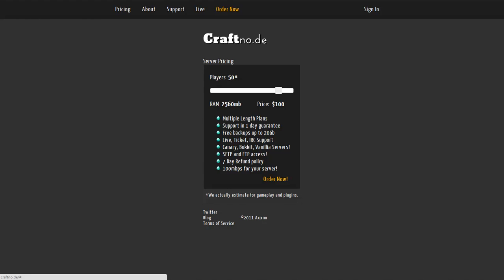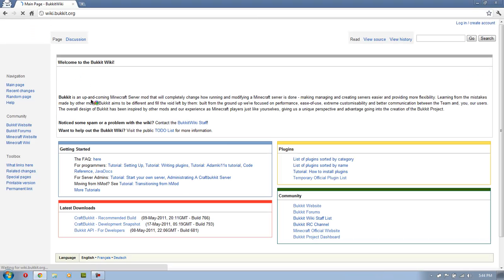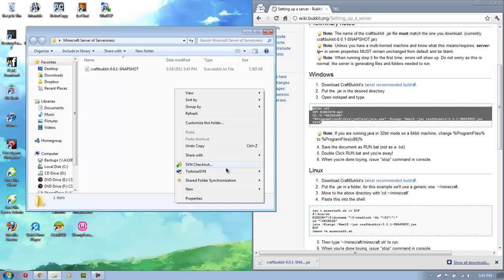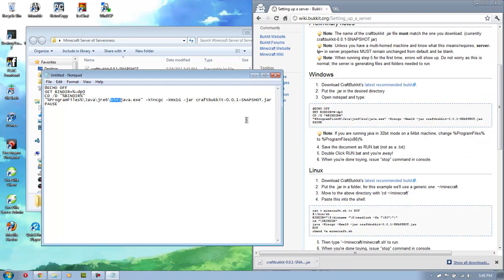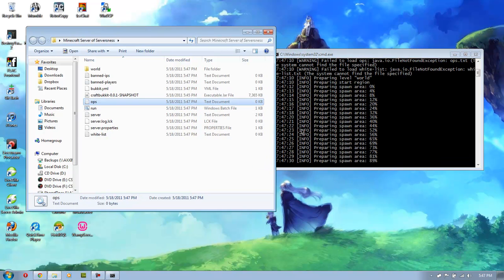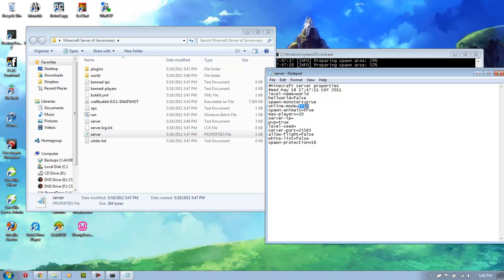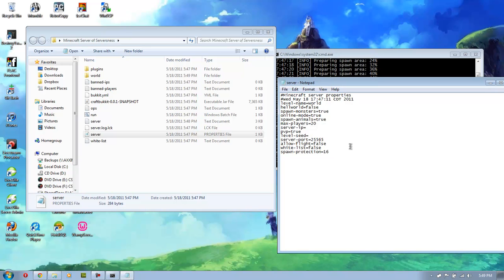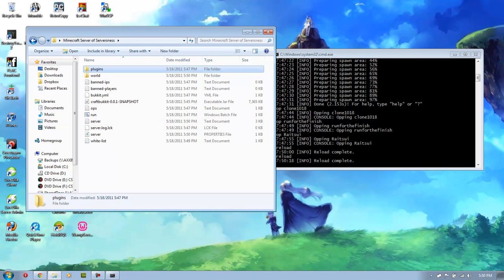How to run a Bukkit Minecraft Server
Short and simple tutorial on how to install and run a Bukkit server.